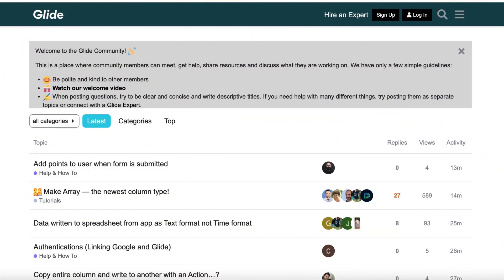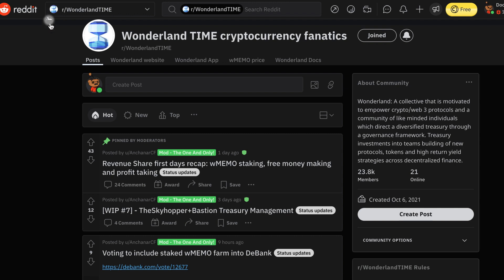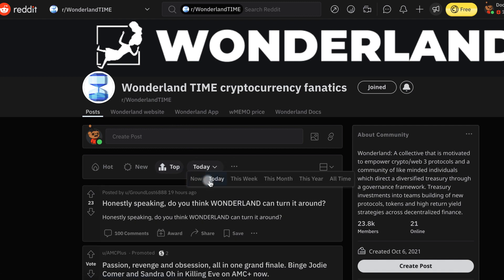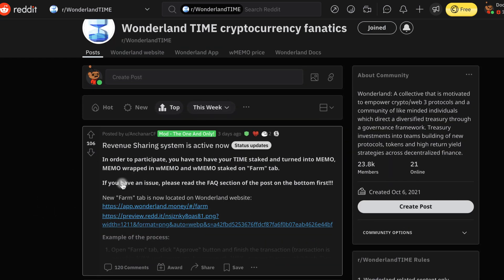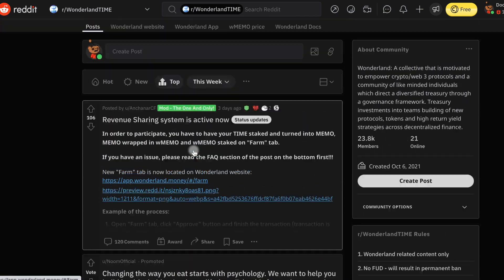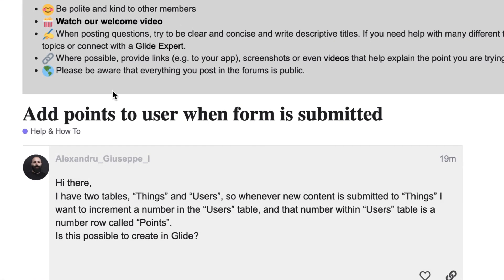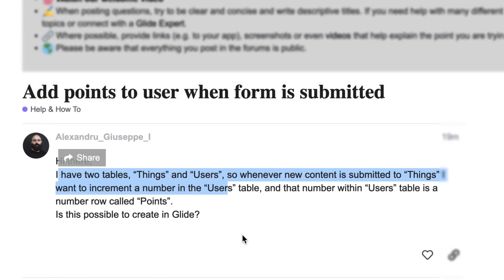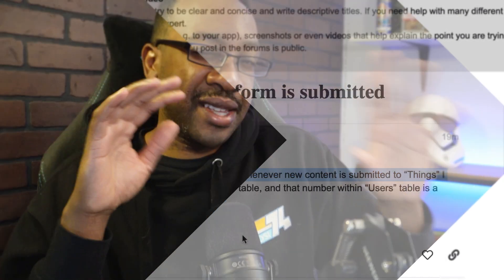Make your FIRST $50 Online with Coaching | High profit side hustle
Here's how you can start making money online with coaching right now!

🟣 Softr, where you can build powerful websites, web apps and client portals on Airtable, in 10 minutes... no code required.